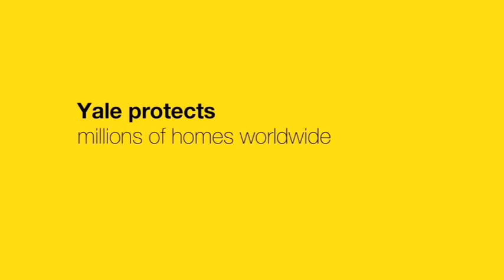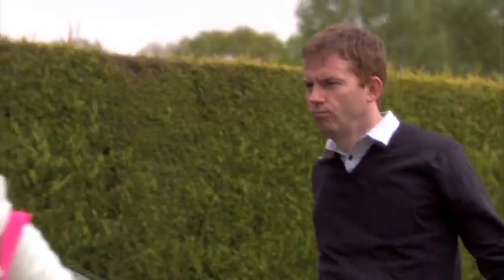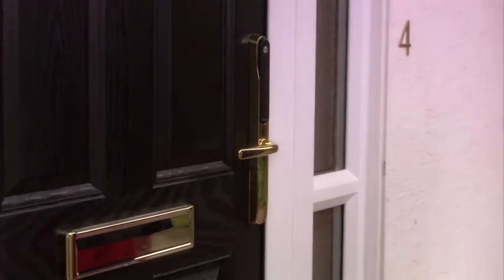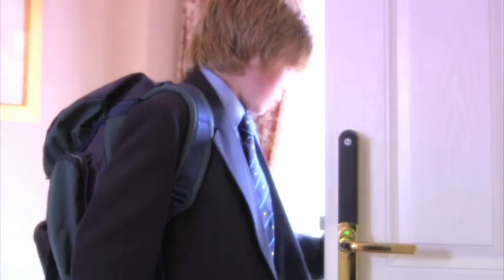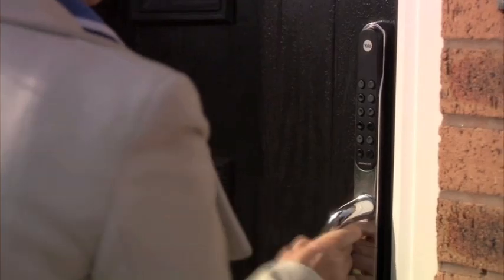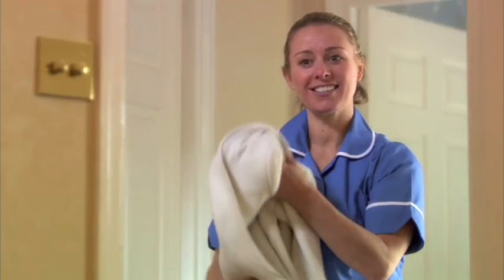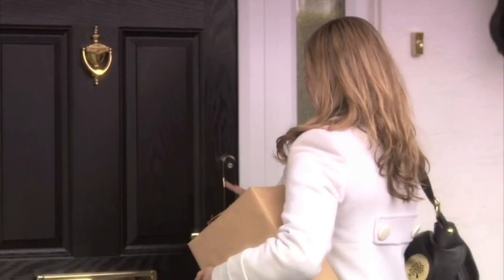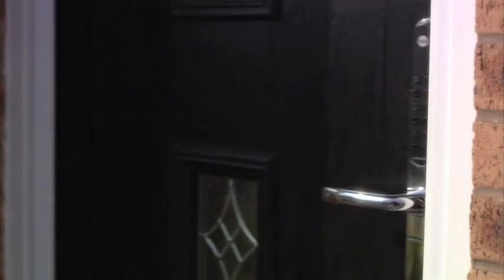Yale Keyfree Demonstration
The Yale keyless door lock gives you access to your home with a remote fob or a personalised PIN.

This keyless locking system includes groundbreaking features such as fake PIN recognition, remote locking, and the ability to create multiple PIN codes. Keyfree sets new industry security standards, using 'Secured by Design'as a benchmark."

It's convenience, without compromise to your security.